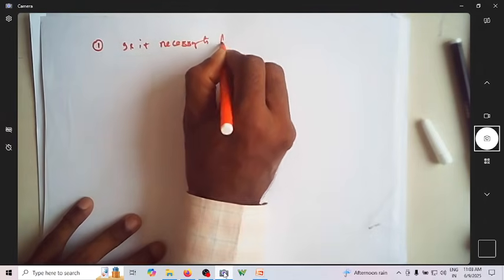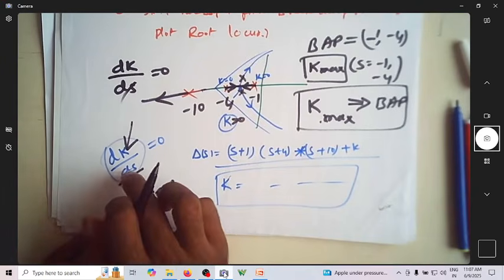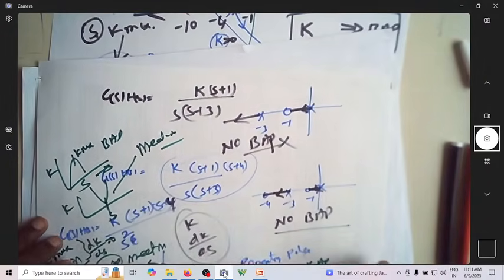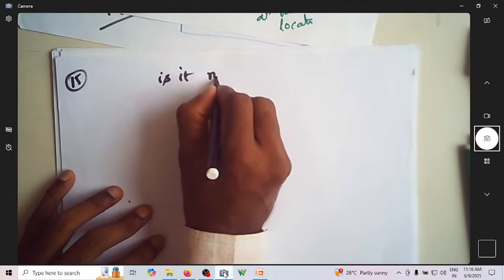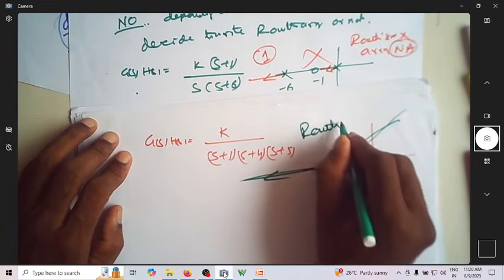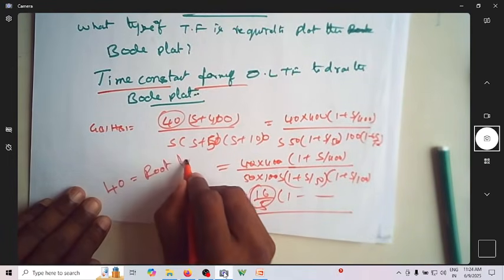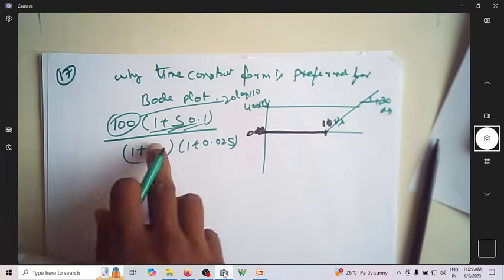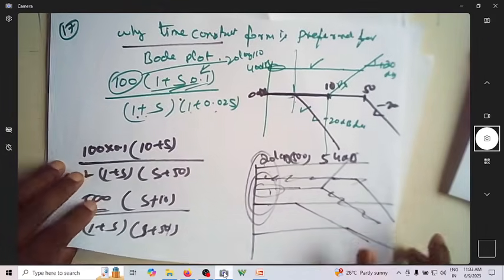[C49B] Recap of Root Locus and Bode plots part 2